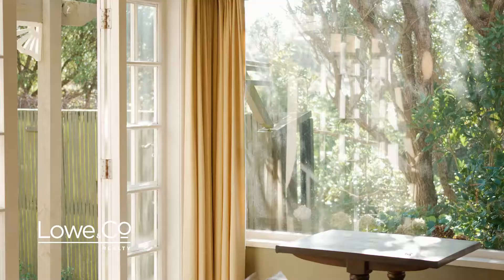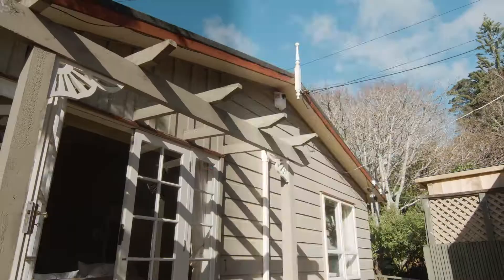24A Oban Street, Wadestown - Wellington (Darren Mavji & Aaron Nation)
CITY-END WADESTOWN GEM

Move in and enjoy this three-bedroom character home in one of Wellington's most sought-after suburbs or capitalise on the city-friendly location and enhance everything it offers for modern living. Rarely can you buy into a blue-chip neighbourhood in this price range. Features include:

- Spacious open plan living/dining with both gas heating and a heat pump for year-round warmth and comfort
- French doors to picturesque, north-facing brick courtyard for sunny outdoor living plus bonus of rear courtyard
- Lock-up garage for secure off-street parking or fantastic extra storage
- City-end Wadestown location within a short walk of the CBD and metres from shops, bus stops and creche
- Handy to two decile-10 schools and zoned for Wellington College and Wellington Girls'
- Rating Valuation $830,000
- Fixed Tenancy until 15th November 2021 with weekly rent of $620.

This is a great opportunity to buy into a top suburb and add value in a quiet, leafy street where it's hard to overcapitalise. Don't miss Sunday's viewing.

Tender closes 1pm, Thursday 5th August 2021 at 8 Kent Terrace, Wellington (will not be sold prior)